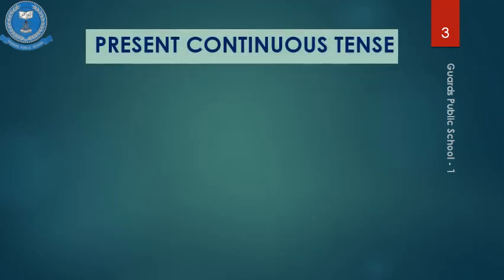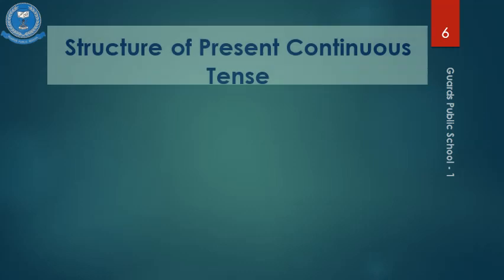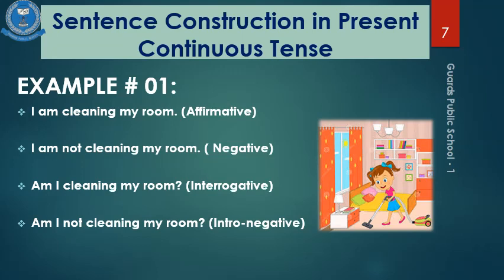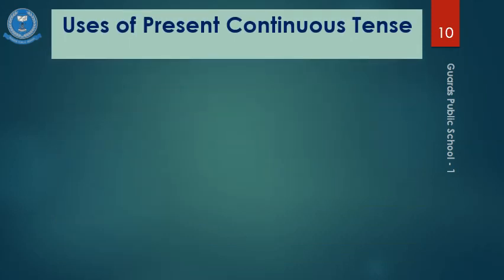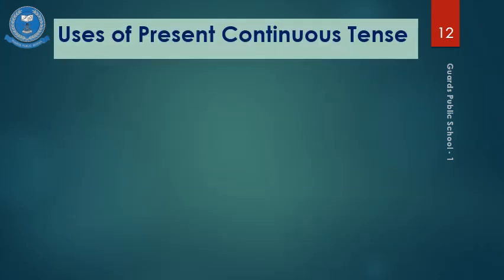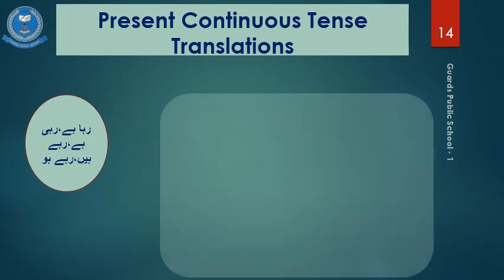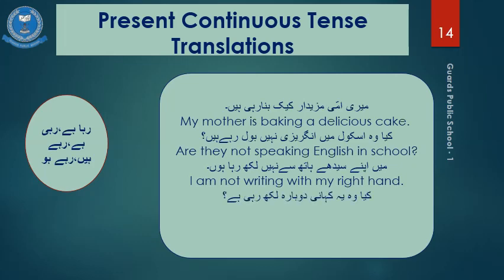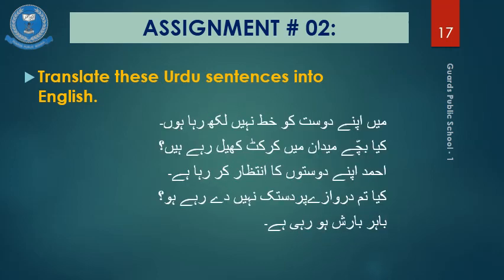Lecture # 2 English Lang - 8